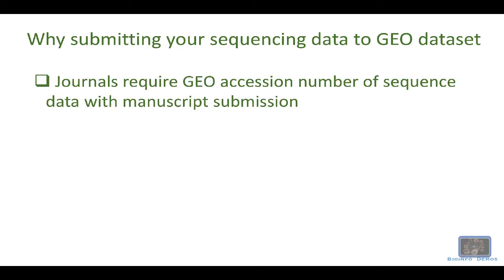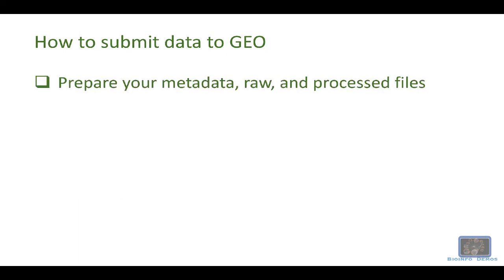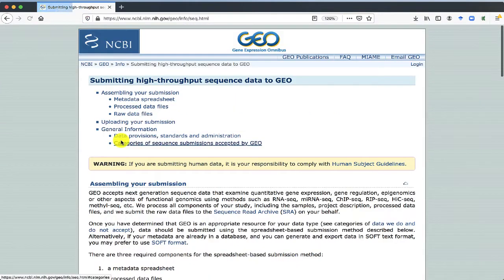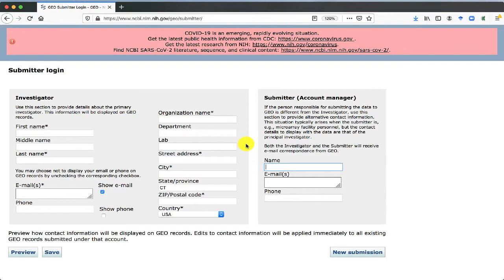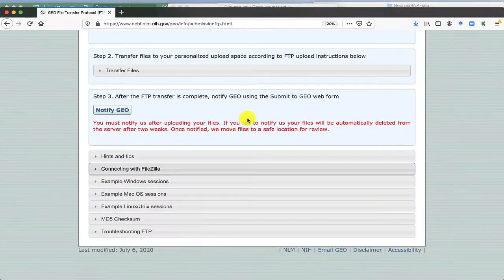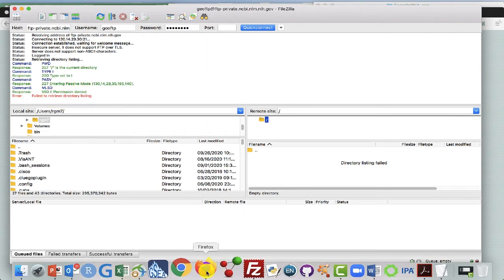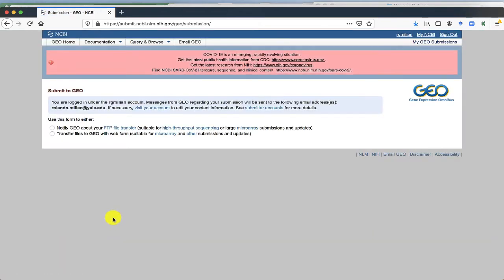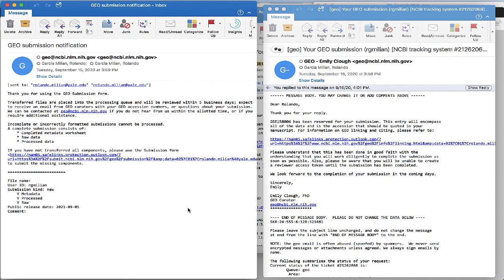How to deposit sequence data in the GEO database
The journal in which you are publishing your research requires deposit of sequence data to a public repository like GEO since reviewers and editors may need access to your data during the review process. Genomic data sharing is also required by the National Institutes of Health (NIH) Genomic Data Sharing (GDS) Policy. This video will show how to submit your genomic data to GEO to obtain a GEO accession number for your dataset.